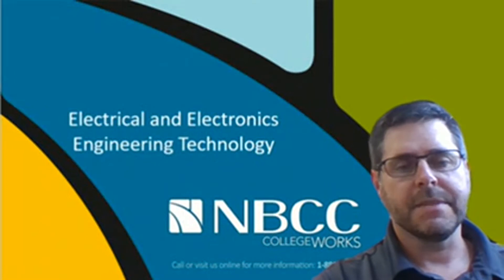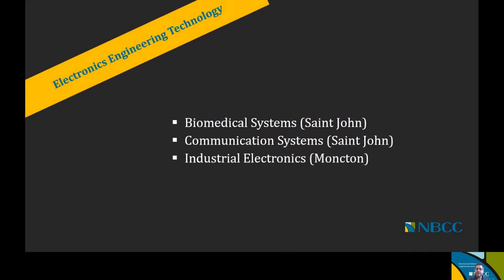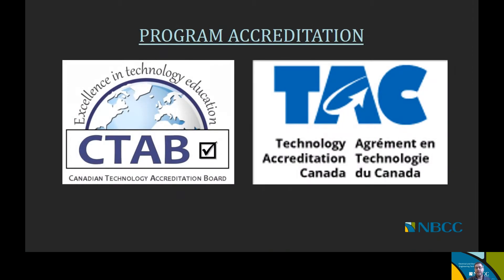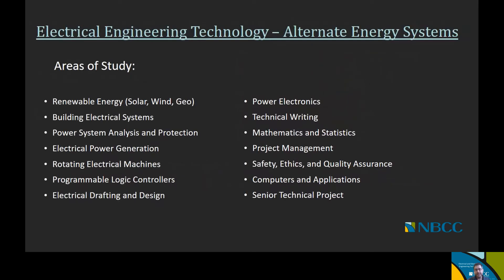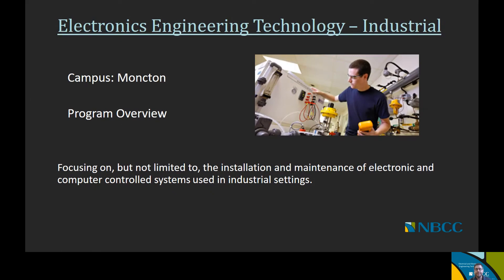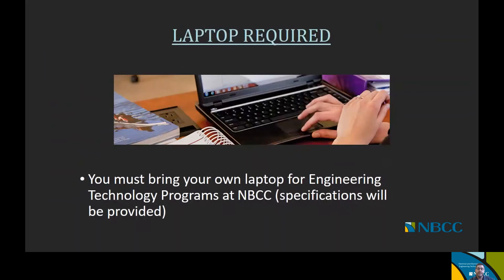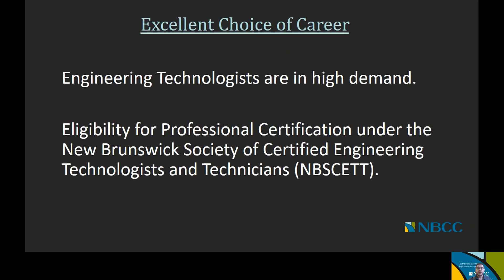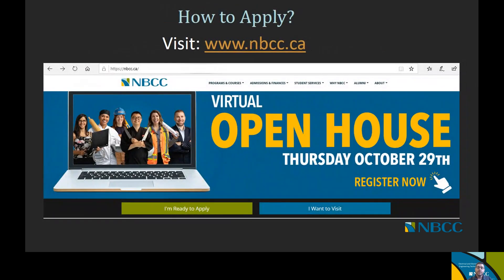Electrical and Electronics Engineering Technology - Virtual Open House Presentation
Interested in NBCC?